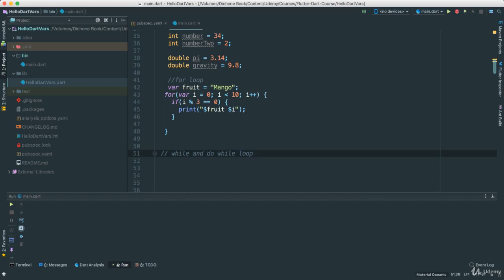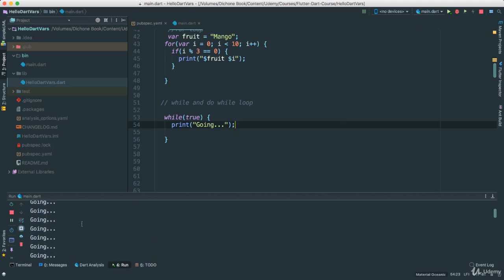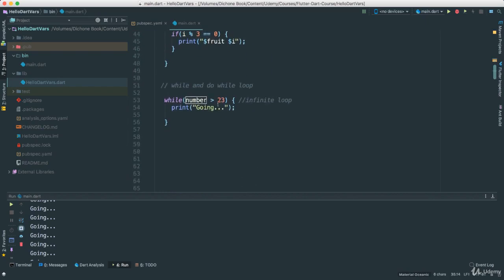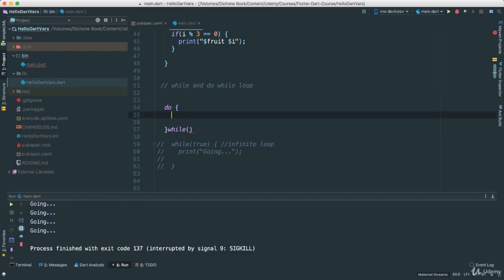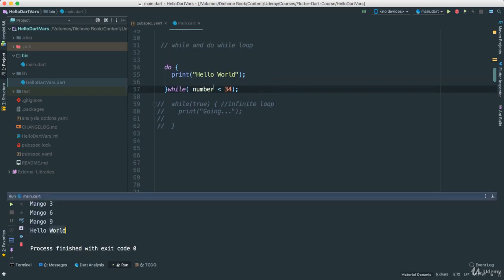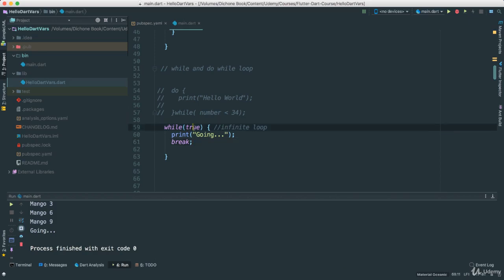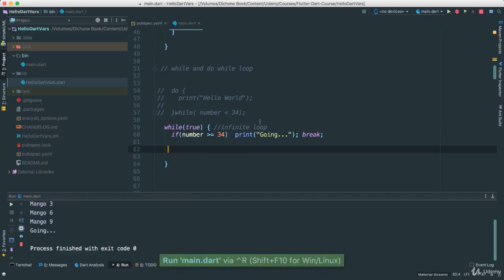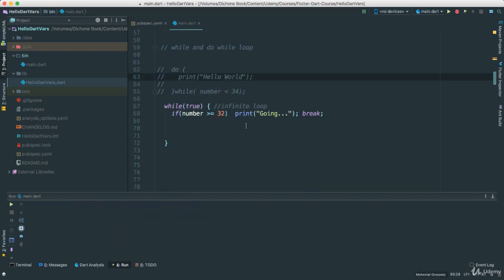23 While, Do While and Break in Dart Full Flutter & Dart Course UDEMY